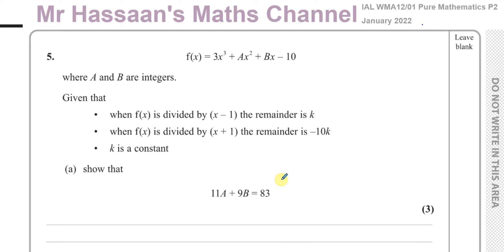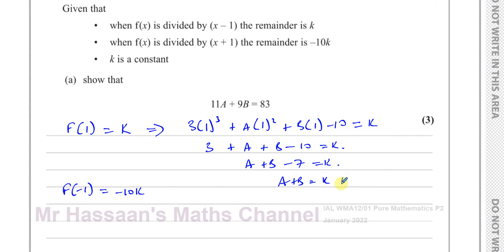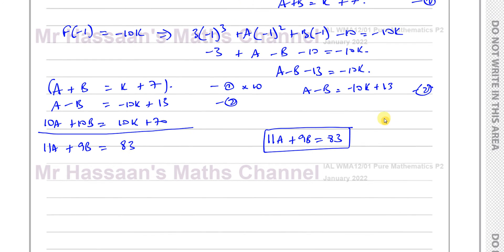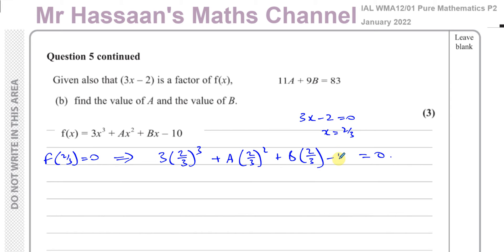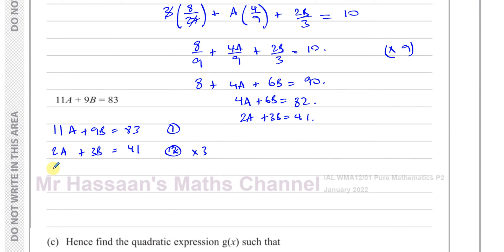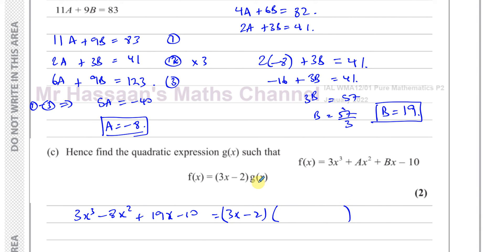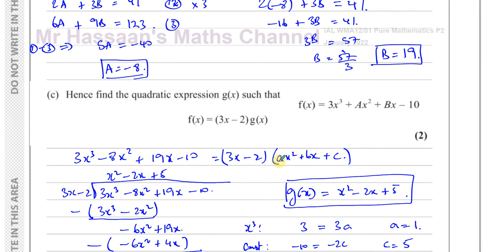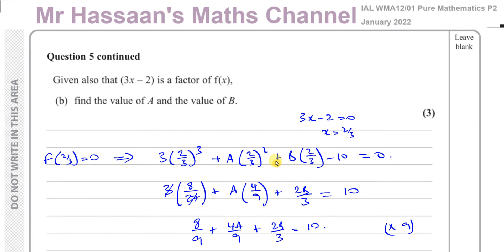WMA12/01 IAL (Edexcel) P2 January 2022 Q5 Remainder & Factor Theorems, Algebraic Division